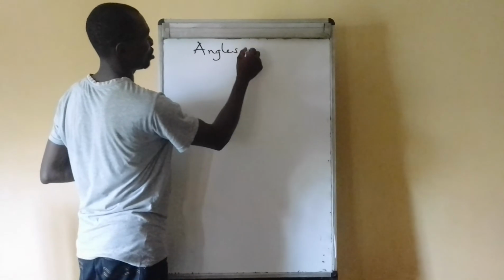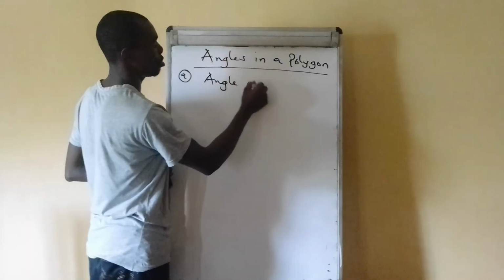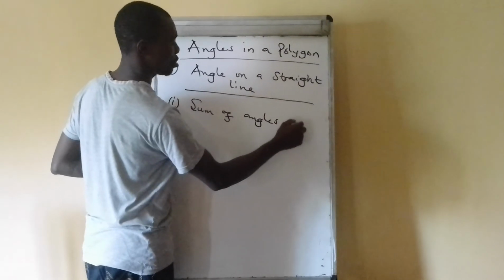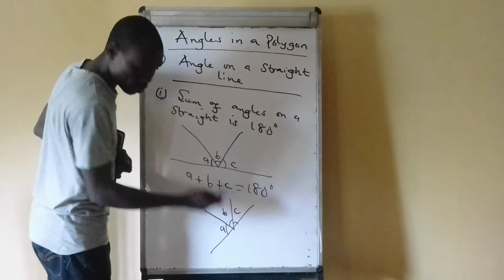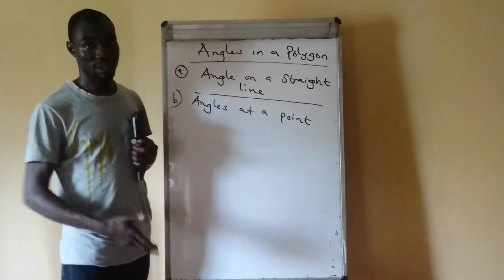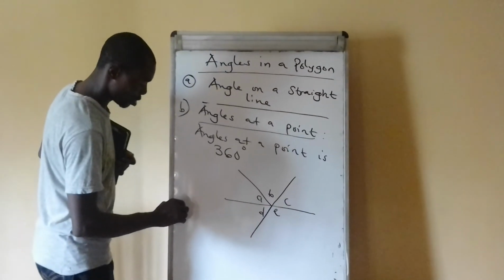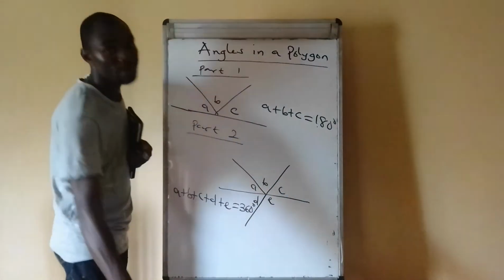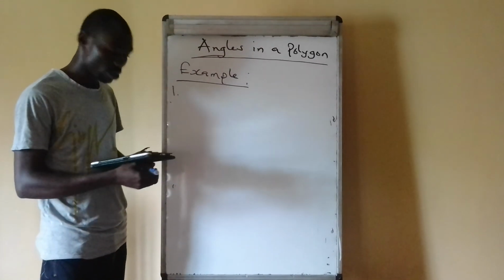Angles in a Polygon